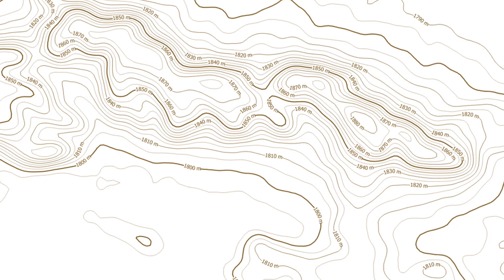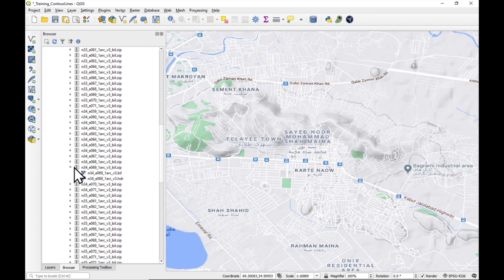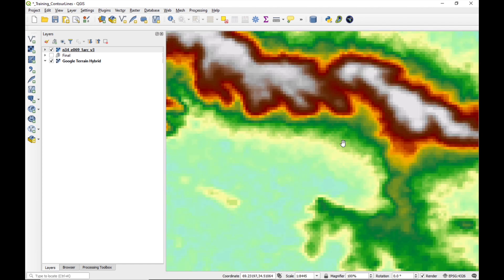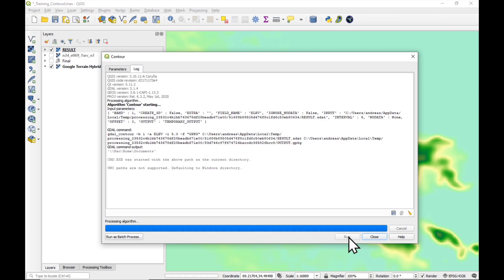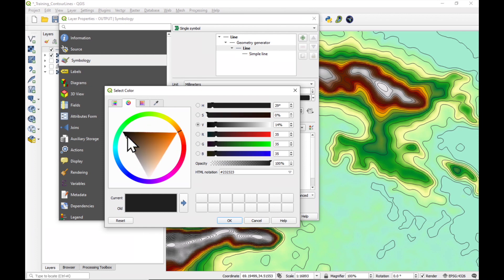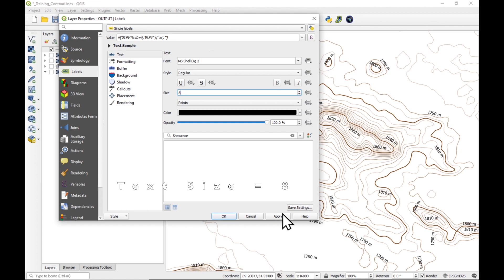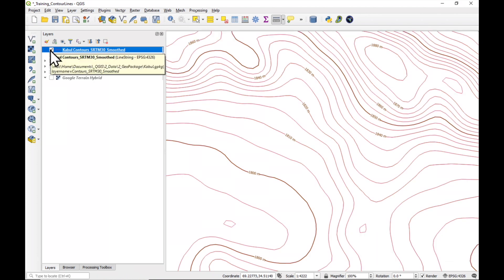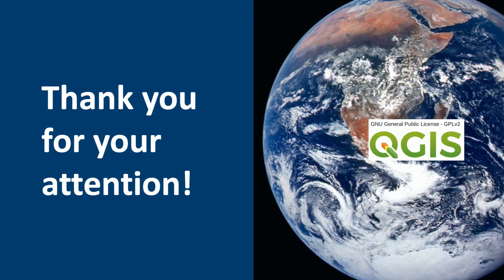QGIS 101: Contour Lines from 30m DEM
*** This video is dedicated to Abu Asal, who passed away last week in Amman/Jordan. ***

In this video I will show you how to prepare contour lines from a set of regular data points – the SRTM 30m elevation model - which is a raster data set. You will learn:
   - How to find the correct DEM for your project area.
   - How to set up a topography colour ramp & enhance it to show the local topography.
   - How to smooth the DEM raster using the Gaussian filter from SAGA.
   - How to extract contour lines from the smoothed DEM.
   - How to use the Geometry Generator to hide some contour lines.
   - How to use the Geometry Generator to control contour line thicknesses.
   - How to label the contour lines with custom formatted text.
   - How to save the contours and formatting inside a QGIS GeoPackage file.
   - How to save the settings in a Layer Style File, so you can use it for other projects.

This video is part of the online QGIS 101 training course.

In the next video we will look at how to contour point data.